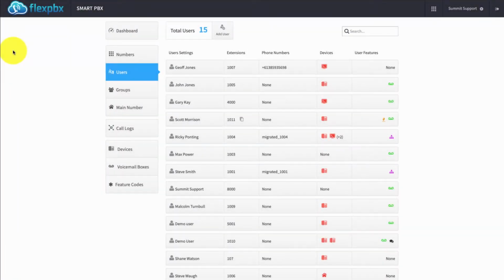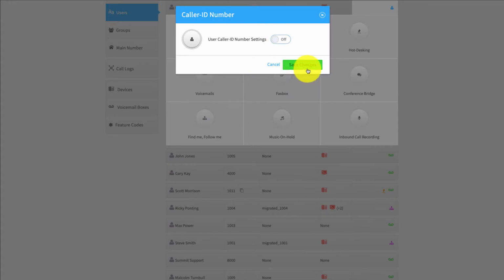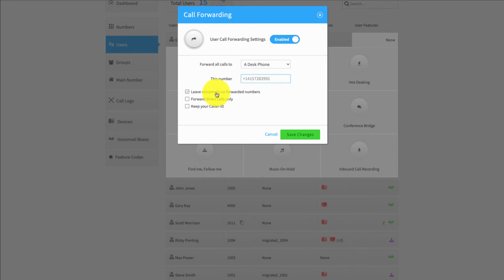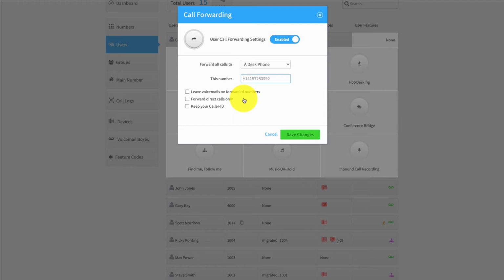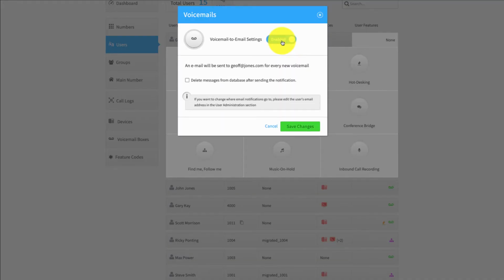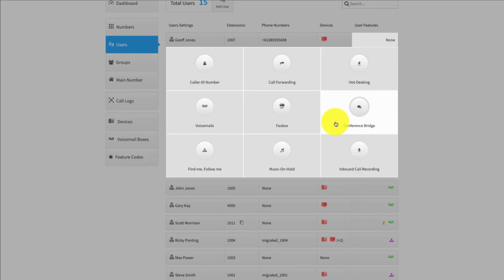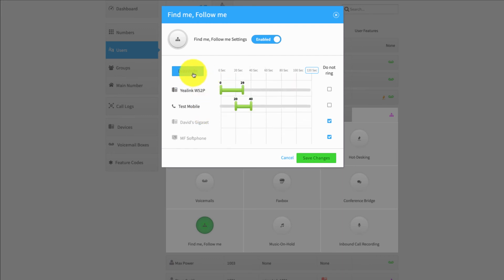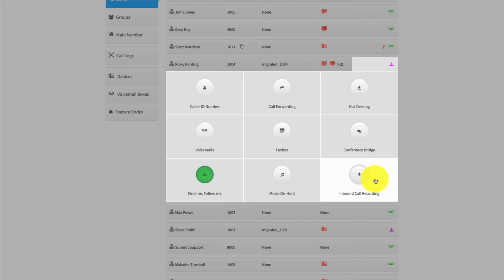FlexPBX User Features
In this video we show you how to user the User Features in the FlexPBX Portal.